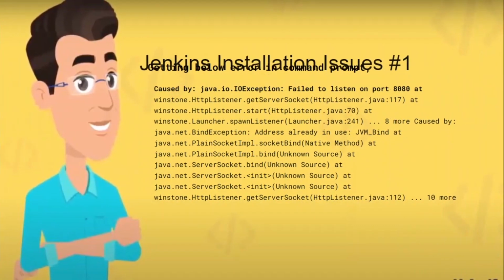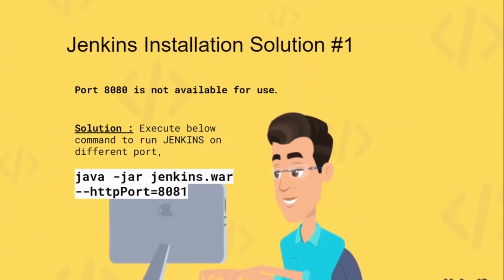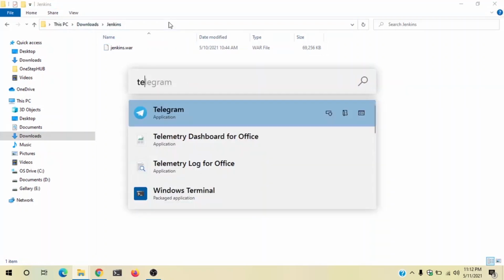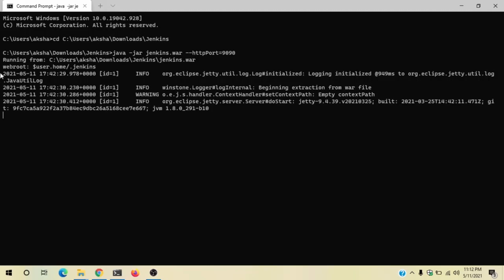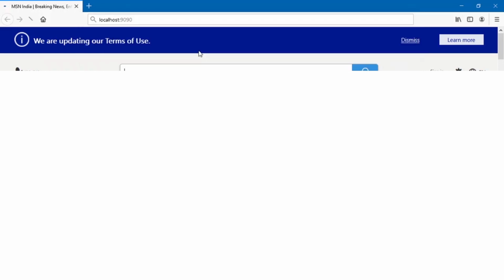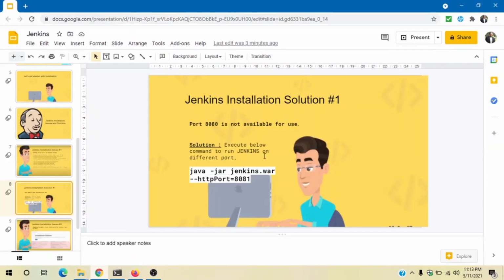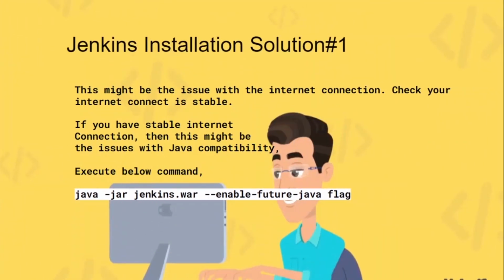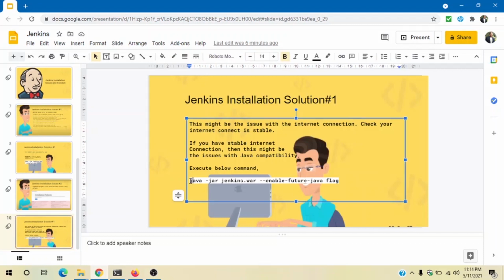Jenkins Installation Issues & Solutions | Part - 3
Hello Everyone,

In this video, we have discussed the installation challenges of JENKINS and solutions for the issues.

Regards,
Akshay Sharma